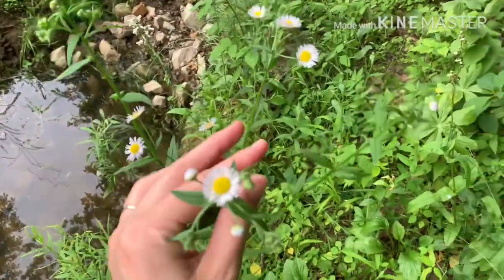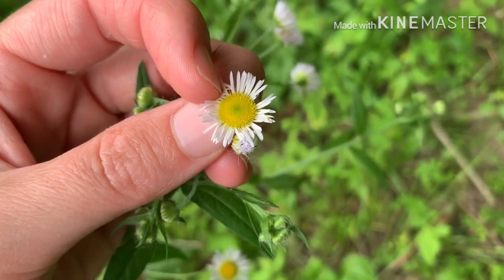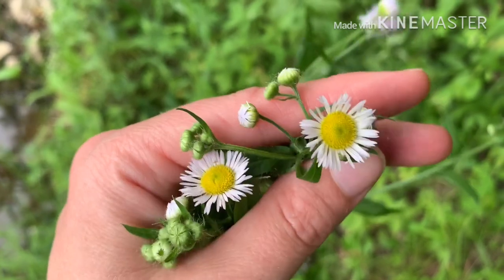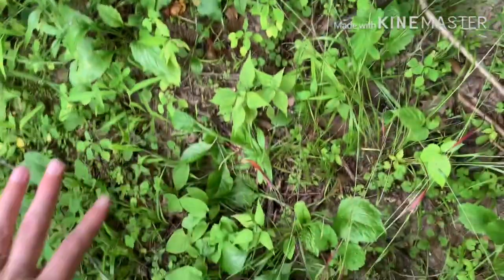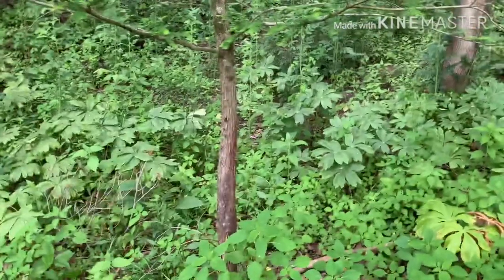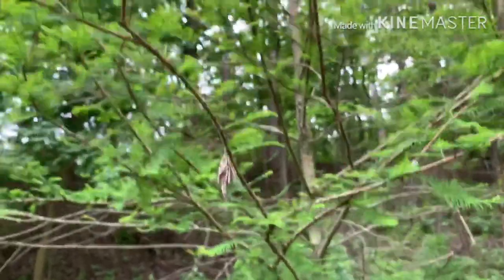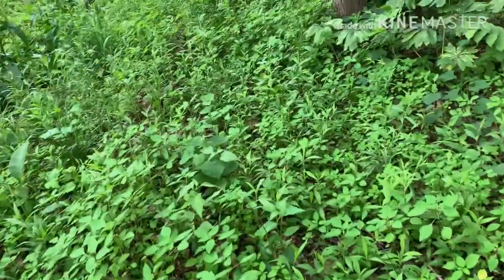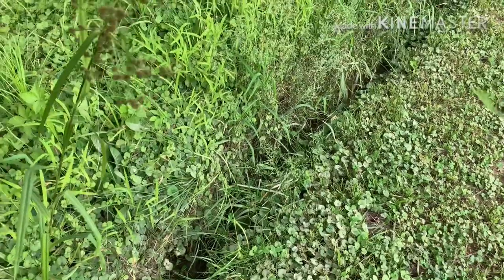Wetland Ditch Plant Identification Hike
Roadside wetland ditch plant identification hike.